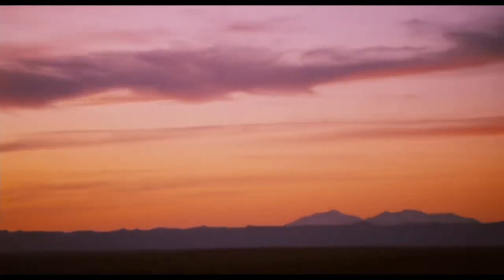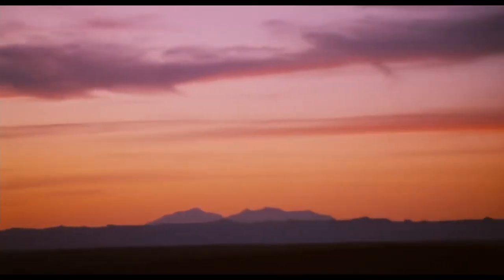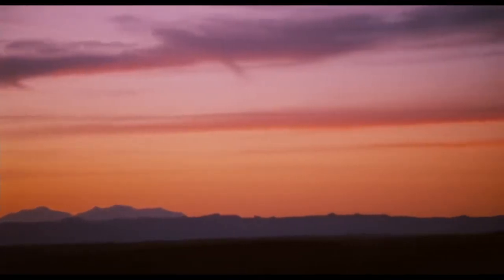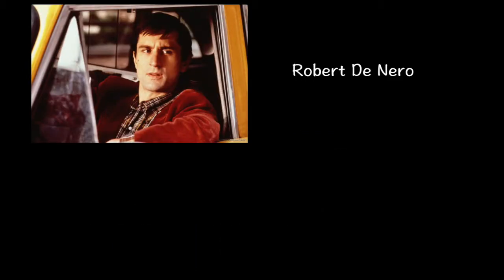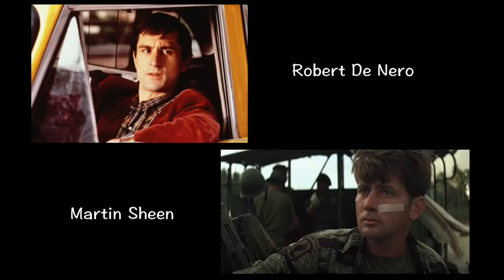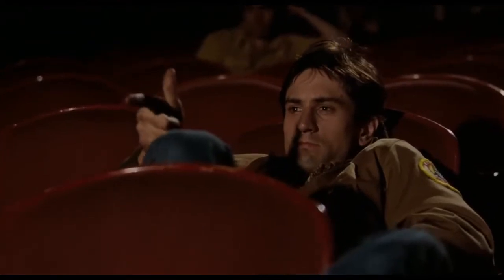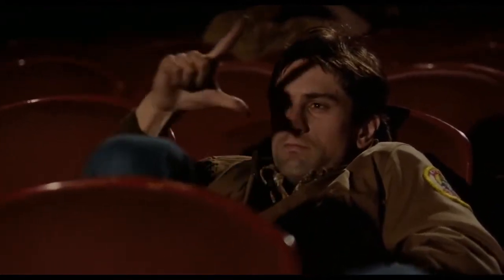Experimenting with Narrative